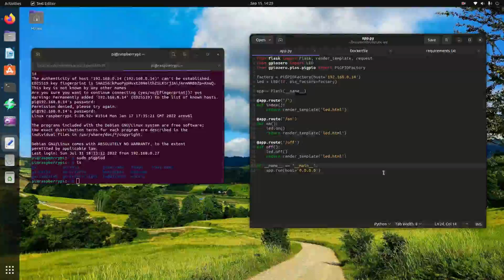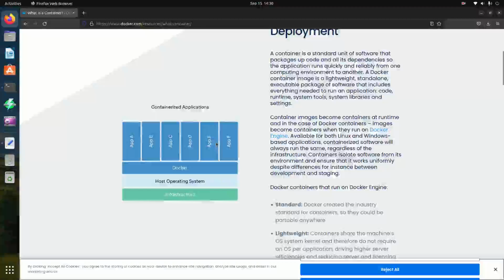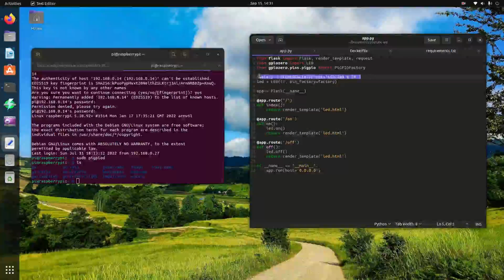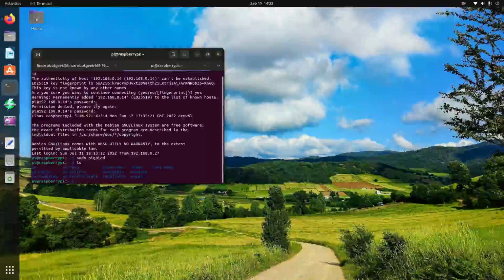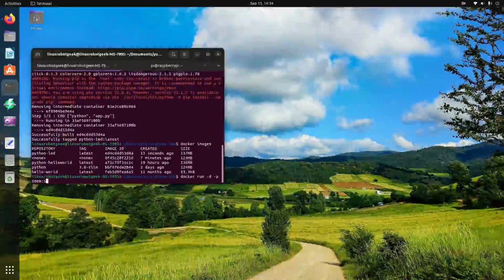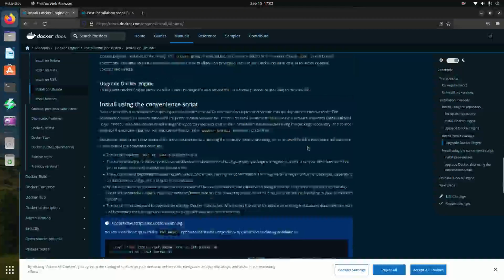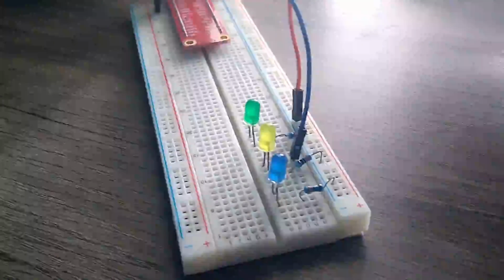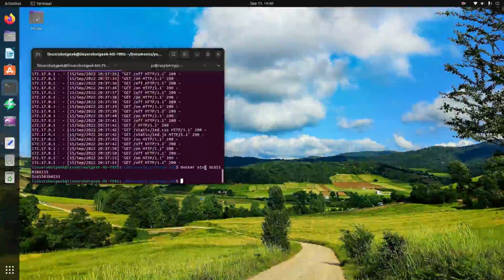LED Control With Flask: Building with Docker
Sorry for the stutter was memorizing my script the best I could. Will work on that.

Time Stamps

00:00 - 00:44 Introduction
00:45 - 03:04 Docker Explanation
03:05 - 07:03 Building Docker Image
07:04 - 08:50 Docker Setup Update
08:51 - 10:02 Live Demo
10:03 - 11:00 Conclusion